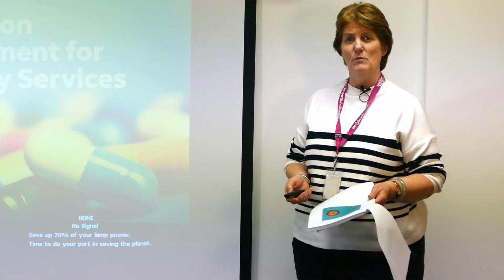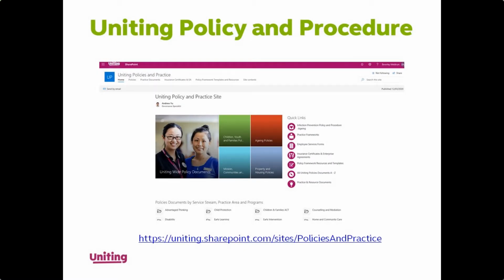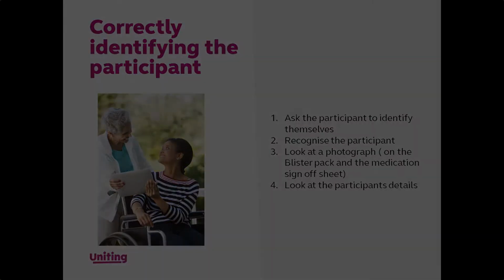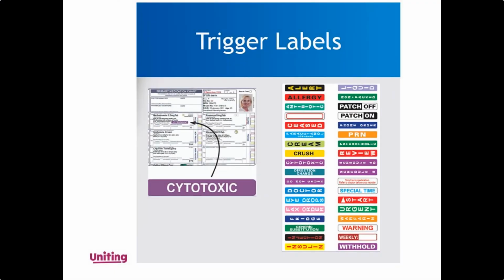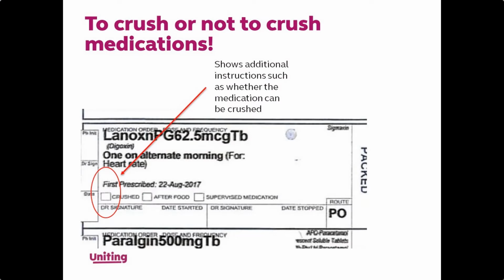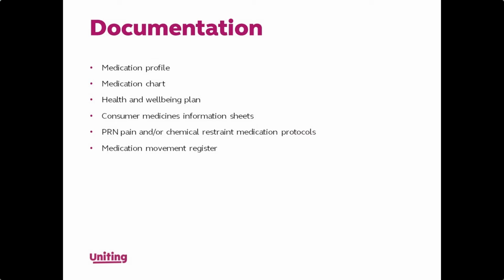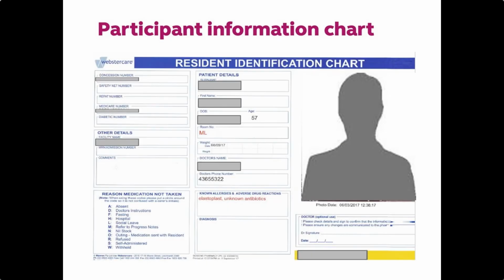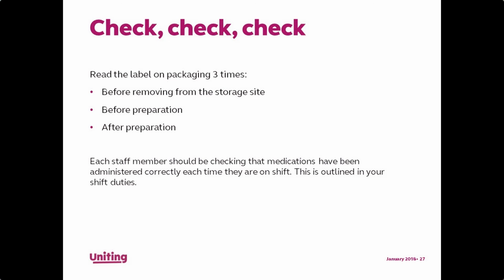Policy and procedure